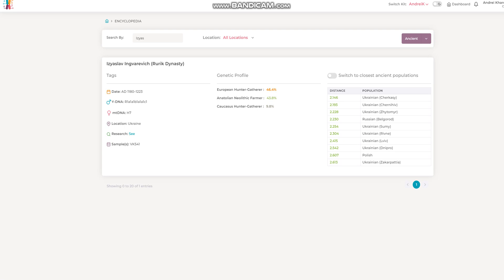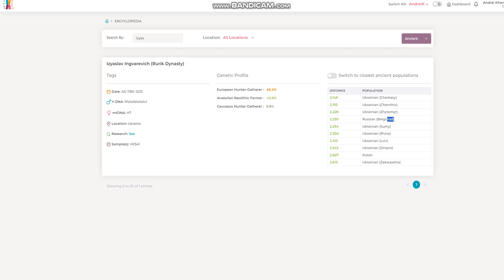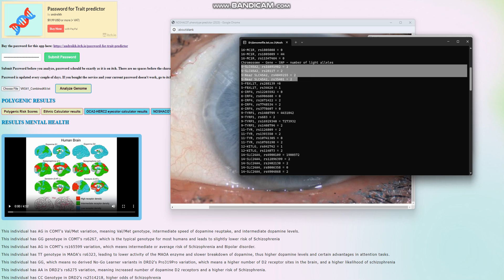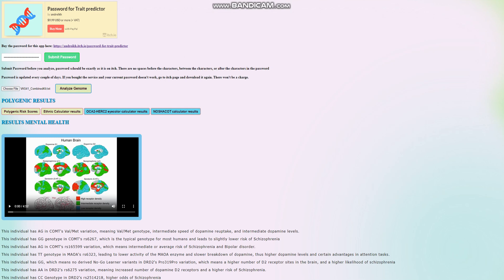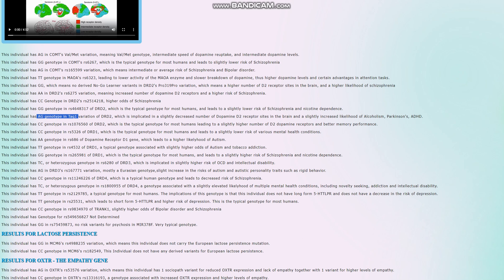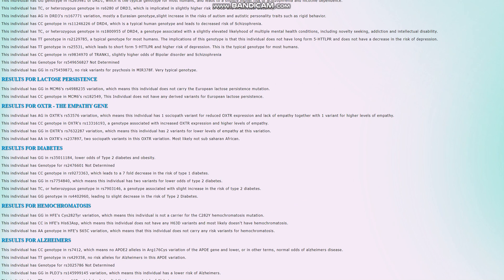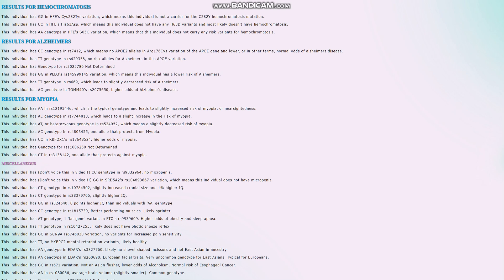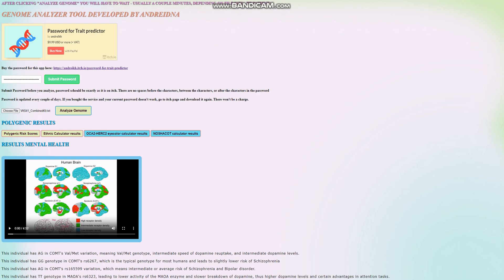DNA + Traits of a Rurikid (VK541)